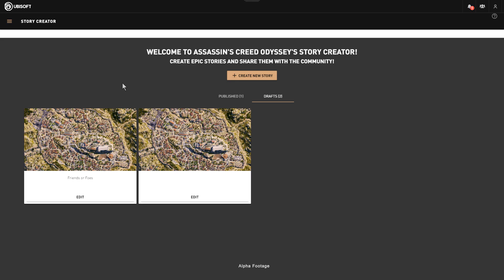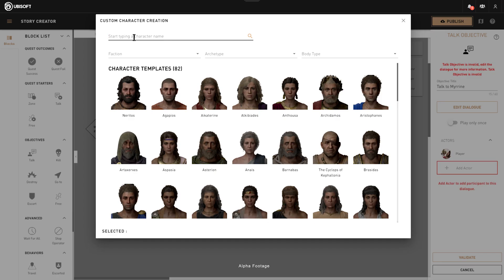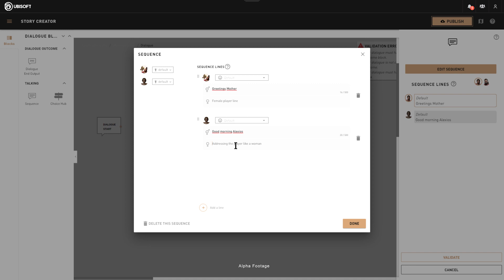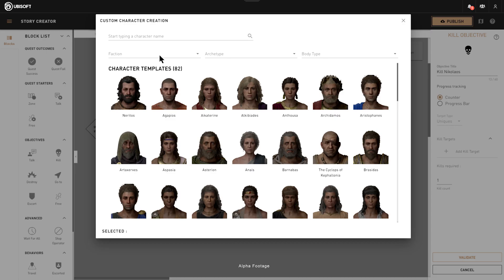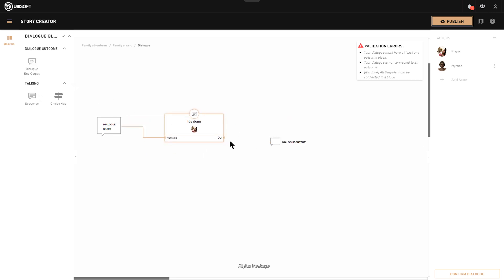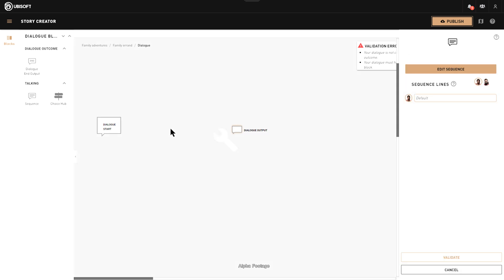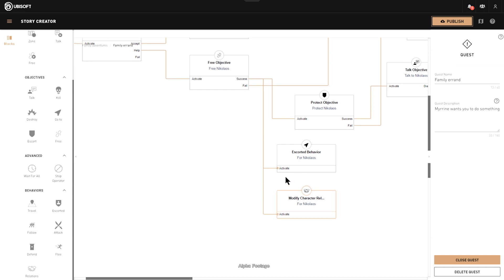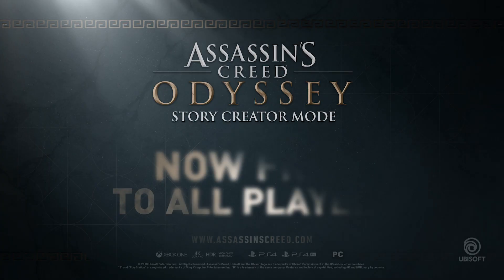Assassin's Creed Odyssey [PS4/XOne/PC] Story Creator Mode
Assassin's Creed Odyssey is set in Ancient Greece and is the next installment in the open-world action/adventure franchise.

Ubisoft revealed the new Story Creator Mode, a quest-creation tool for Assassin’s CreedOdyssey. It is free for all owners of Assassin’s Creed Odyssey and is starting in open beta today. Story Creator Mode allows players to build their own stories and to play quests created by other players. Quests made in this mode are available cross-platform on PS4, Xbox One and PC.